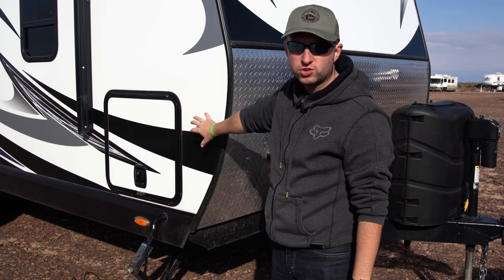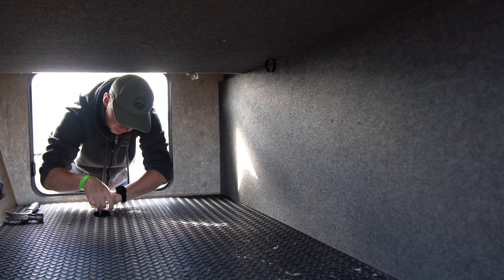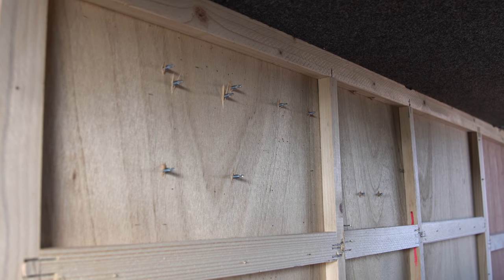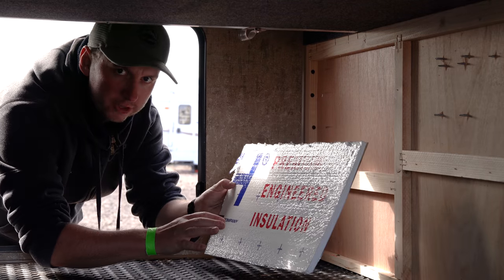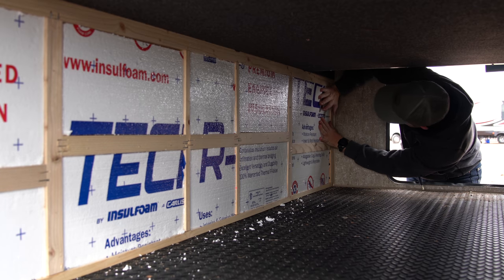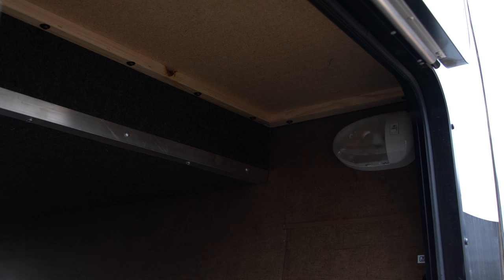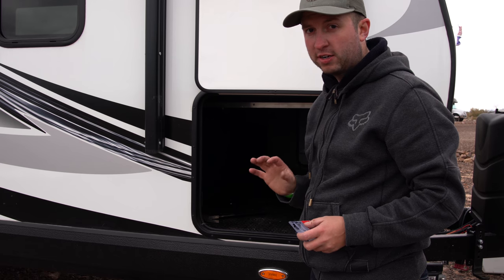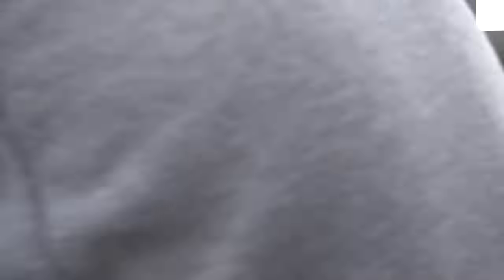RV Mod: adding insulation to the pass-through storage bay in our Outdoors RV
In this video, we share how we added more insulation to the pass-through storage bay in our Outdoors RV 21RBS travel trailer. Even though Outdoors RV brand trailers are insulated very well (and are 4 season travel trailers), we felt we still could improve the storage bay insulation as that is behind our bed-side tables.

🚙 Are you looking to buy an RV or travel trailer? Do you want to know what makes a good quality RV? Do you want to find the best RV for your budget category?

We spent two years researching what RV is best for our particular situation. We discovered Outdoors RV brand from an ebook published by RvReviews.net which educates on what to look for when buying an RV and ranks RV brands by quality and Outdoors RV ranked at the top in it's class.

We had heard that the pre purchase inspection is a very important step and quite often can uncover issues. It is a must when buying a used RV, but it really doesn't hurt to do your diligence when buying a new one. Since we couldn't get in a professional inspector, instead we purchased the Pre-Purchase Checklist ebook, printed it out, and went through it during the inspection. It was well worth it!

🏞️ We are Matt & Diana and we live in an RV full time and are on a journey to visit all 400+ National Park Units.